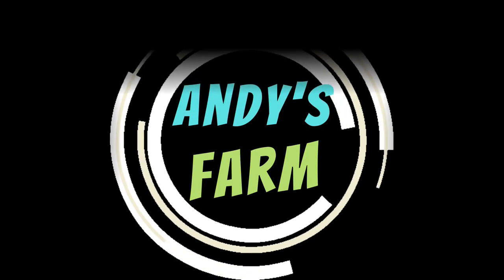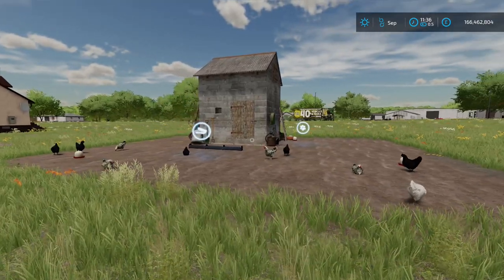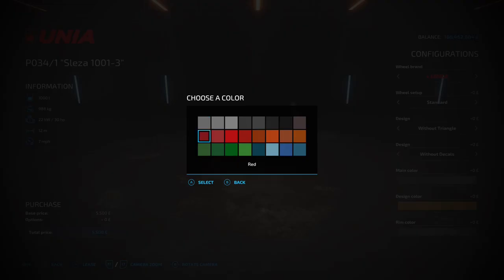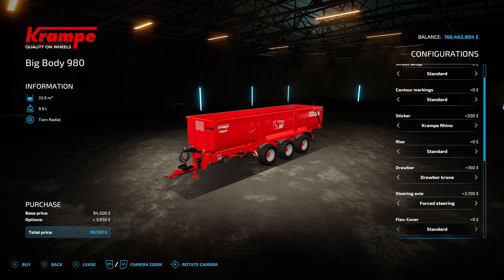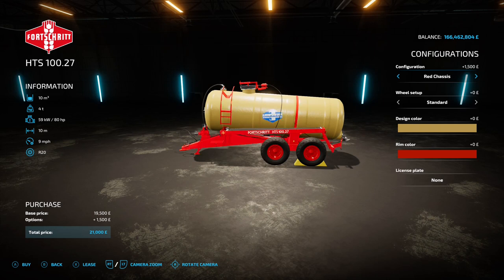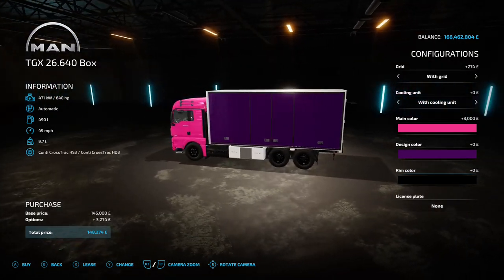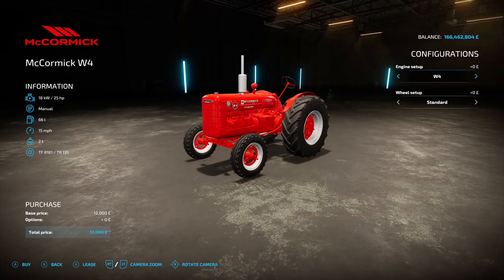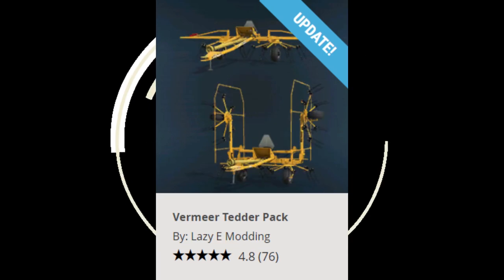New Mods 26/01/23 - Farming Simulator 22 XBOX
I take a look at the mods released on 26/01/23 for Farming Simulator 22 on all platforms